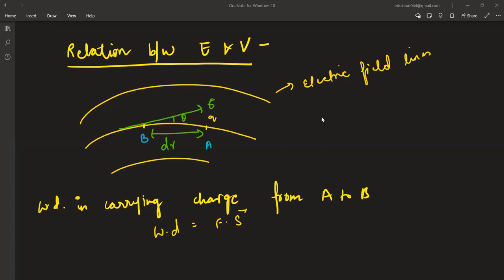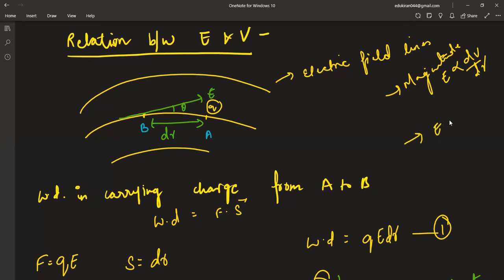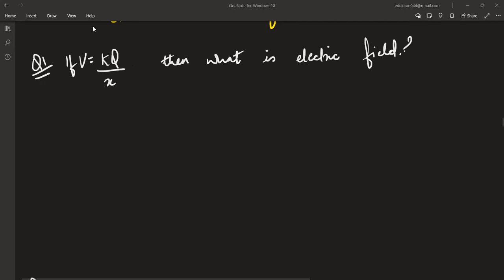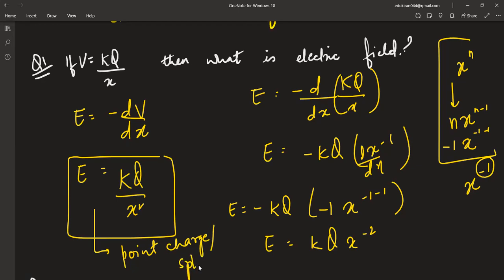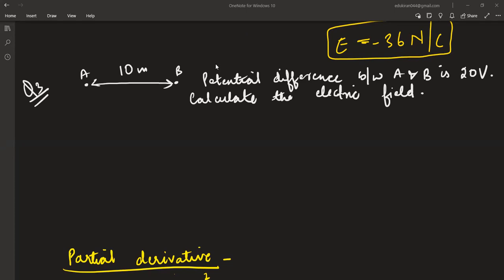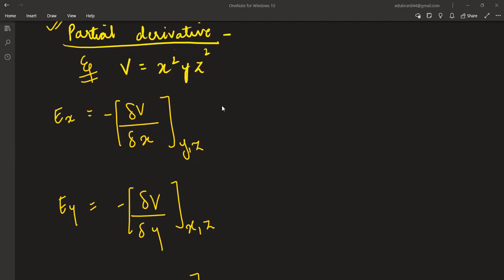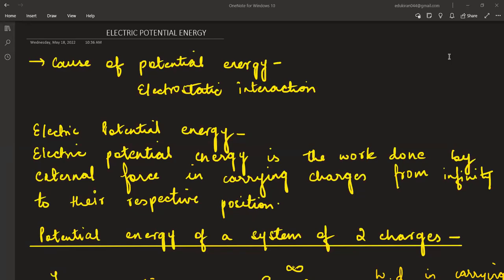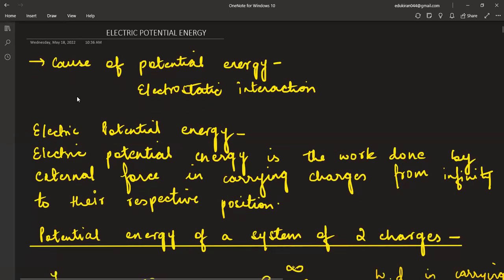Learnivio | Electric Field as a Gradient of Potential | Lect 12th P2 03-09-2023